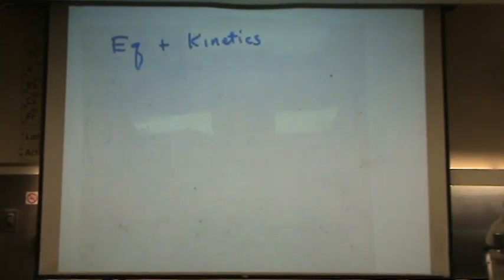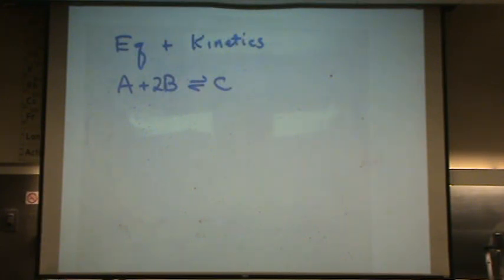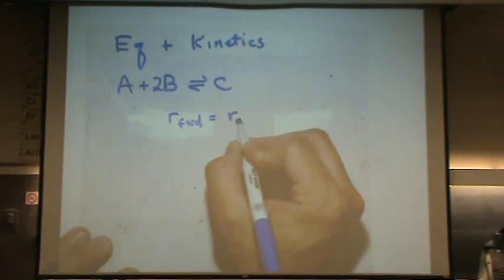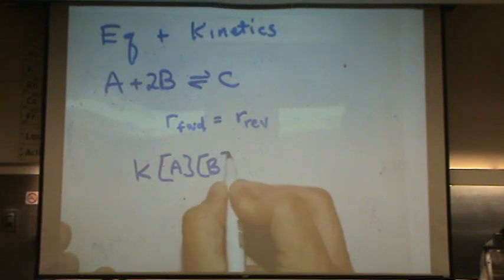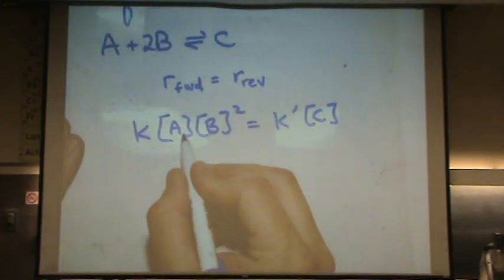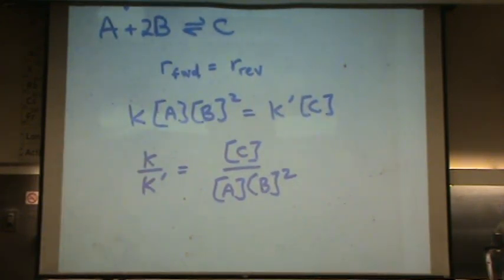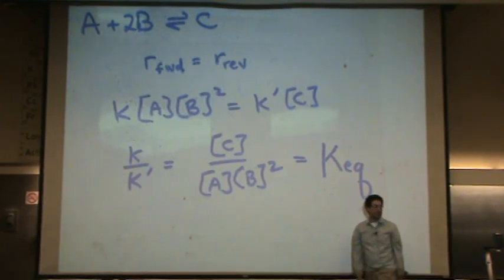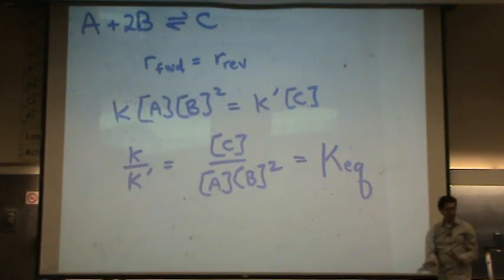Equilibrium & Kinetics.mpg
How do equilibrium and kinetics connect mathematically?